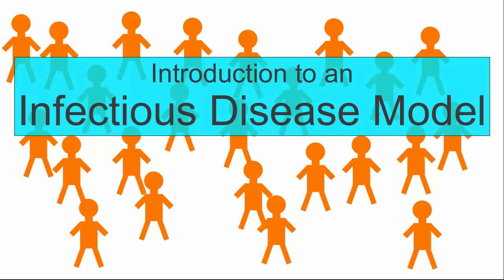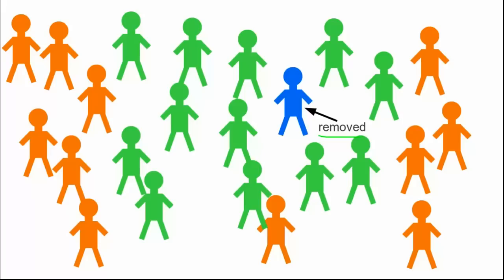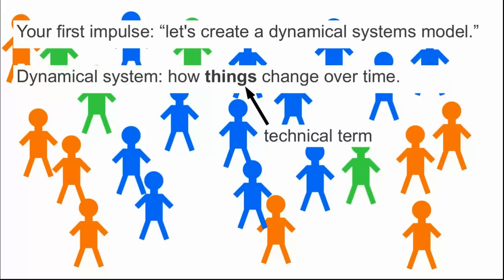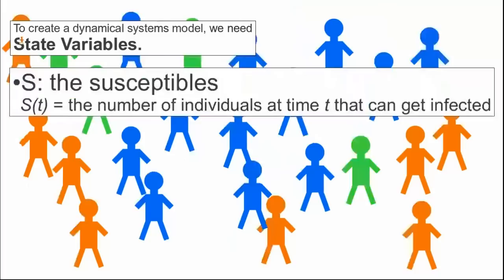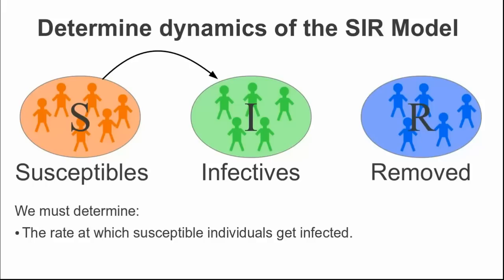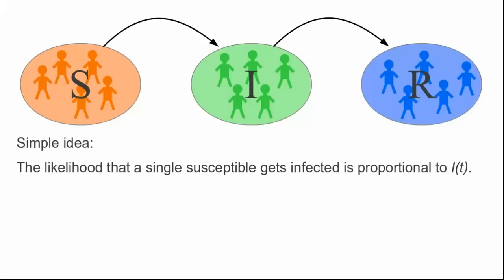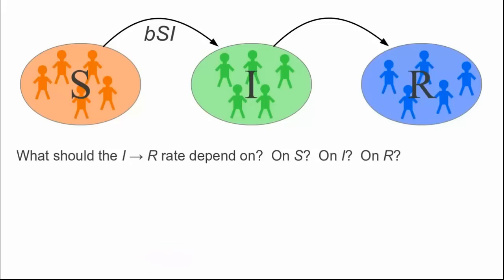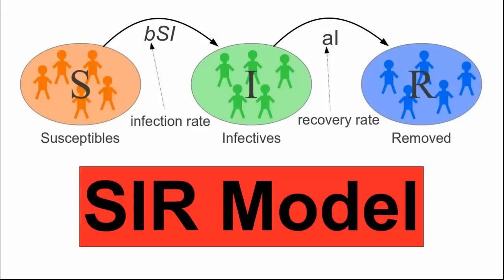Introduction to an infectious disease model, part I